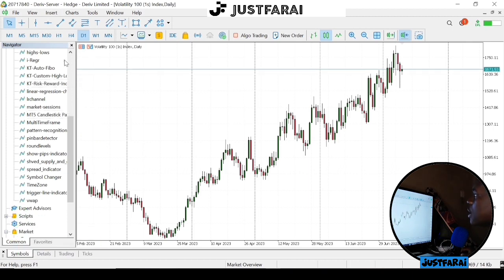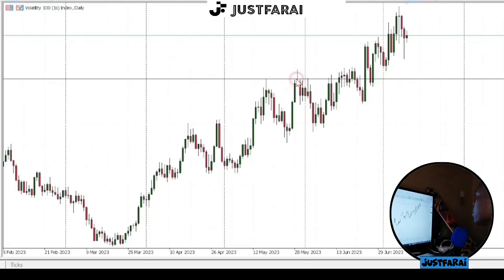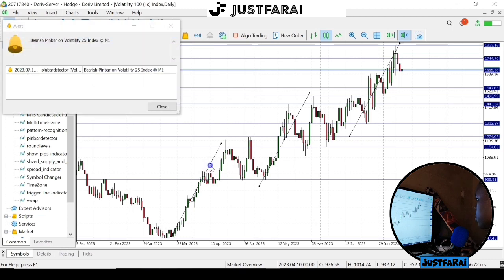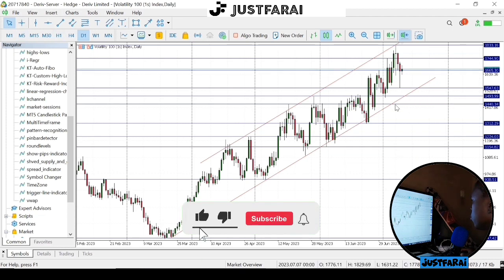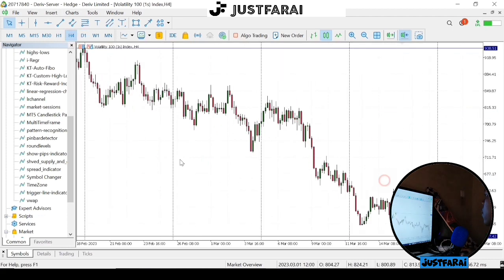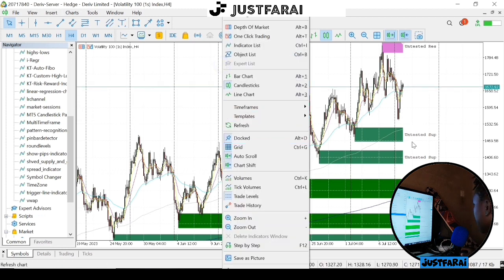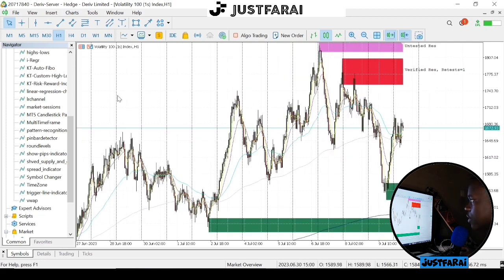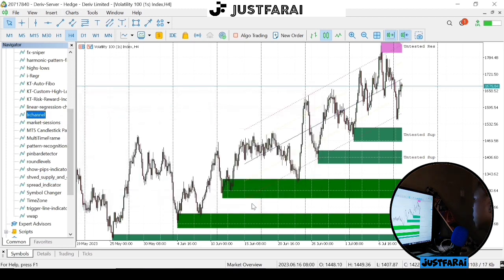You Cant Lose More Than 25% Using This "PRICE ACTION" Technique | 98.89% Accurate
Day In A Life Of A Zimbabwean Forex Trader

PREVIOUS VIDEOS
This Trading Entry Will Change The Game

Boom and crash price action